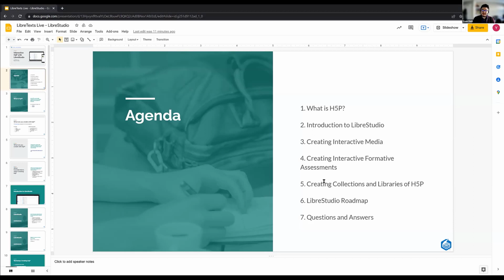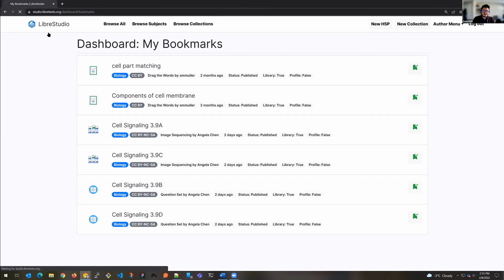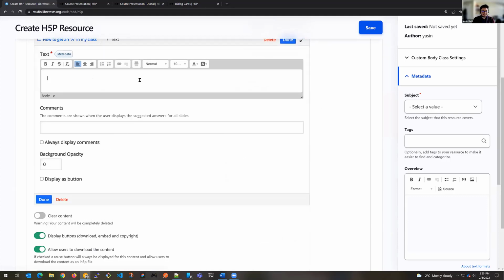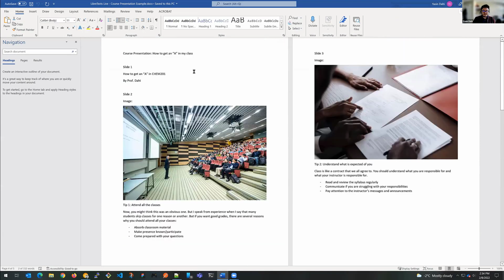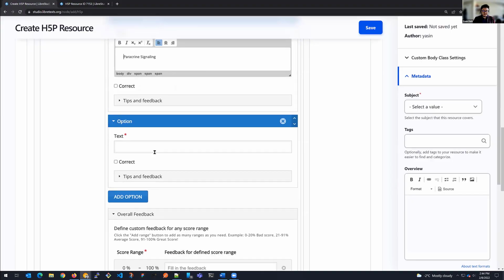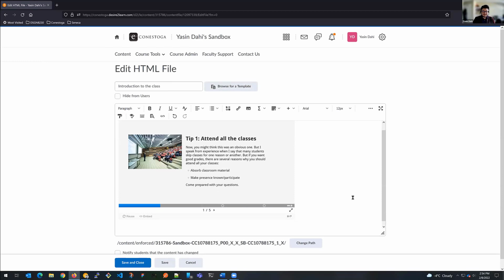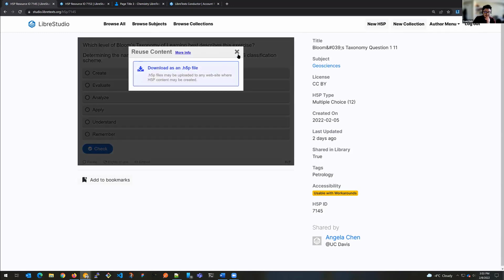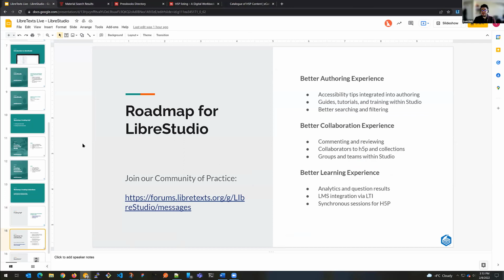LibreStudio - LibreTexts H5P Studio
Yasin Dahi, provides an inside look at the new LibreStudio and show you how to use H5P to create interactive, formative assessments, as well as incorporate feedback into your open textbooks.